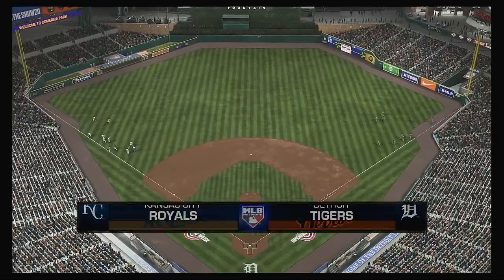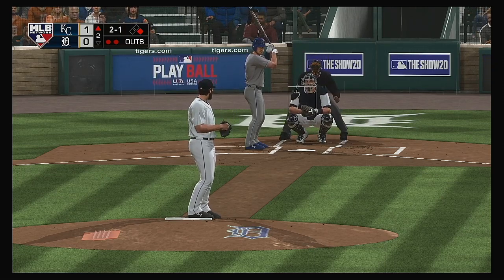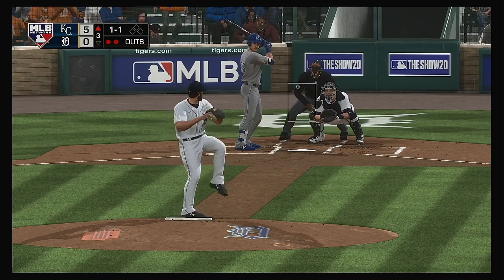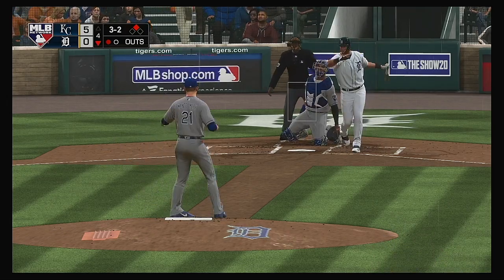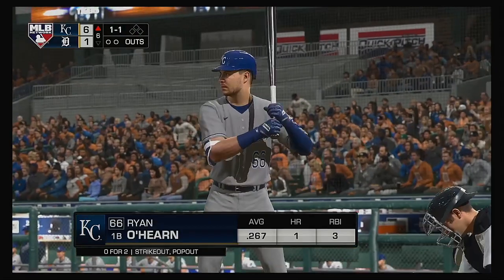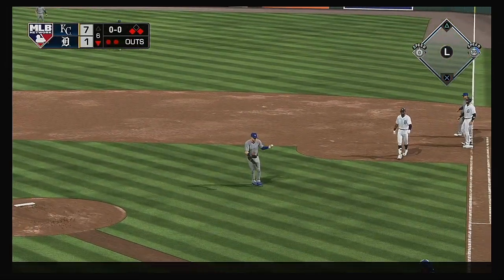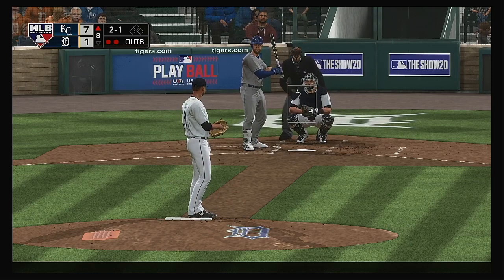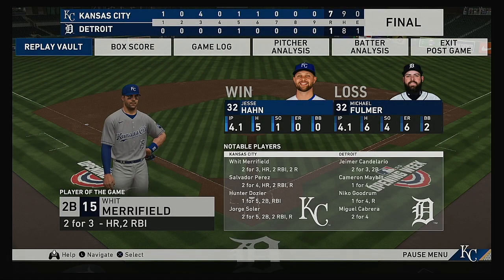MLB 2020 Season Showcase 3 30 2020 Kansas City Royals @ Detroit Tigers